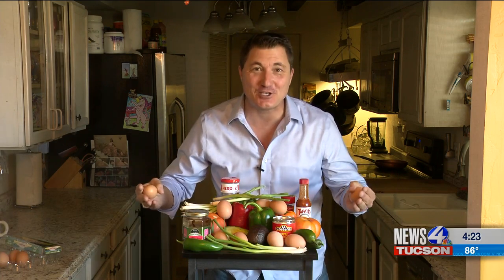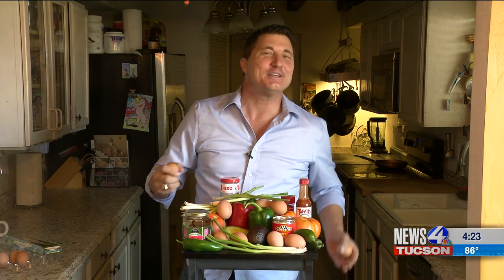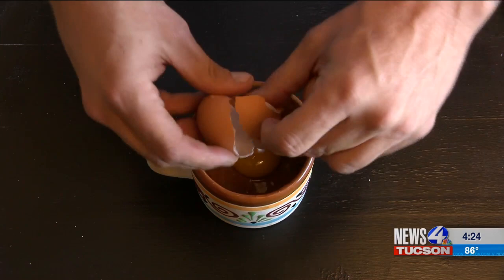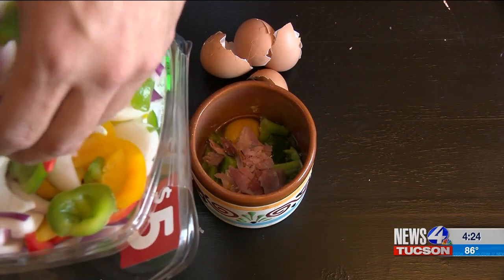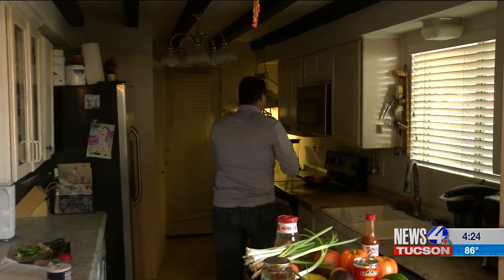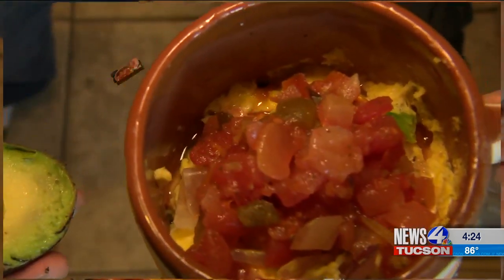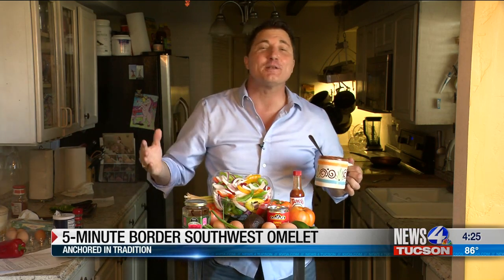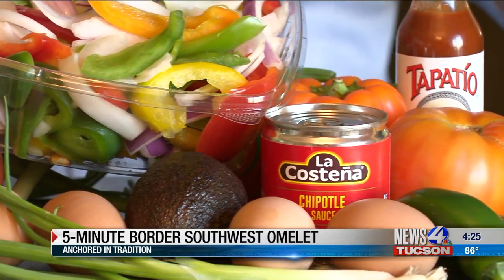Anchored In Tradition: Cicala's 3-minute, "poor man's omelette"